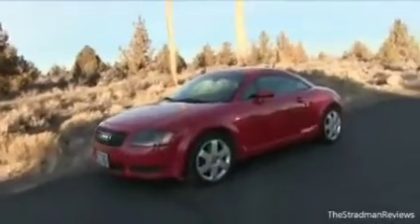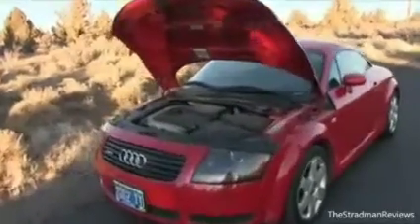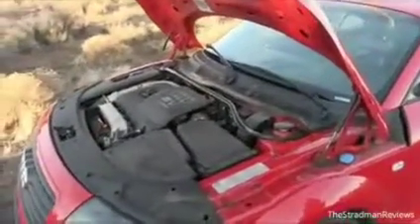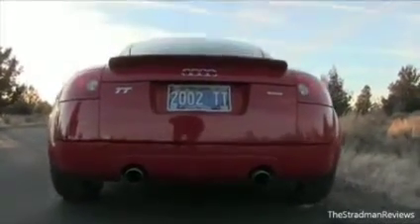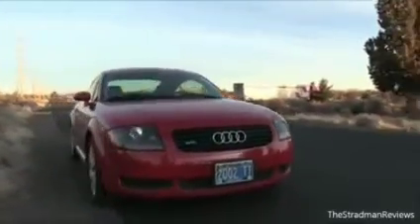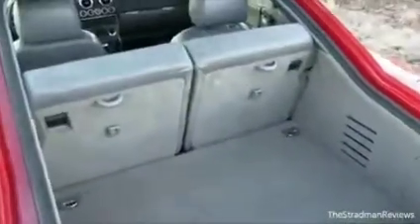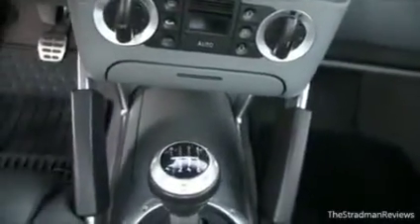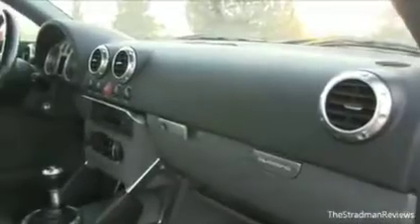|Audi TT Quattro SuperCar Review 😉|